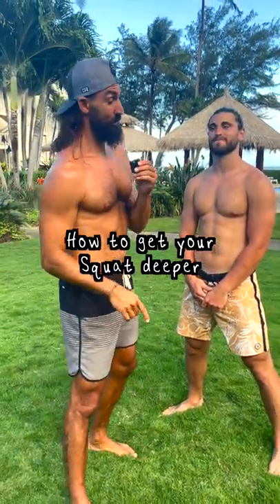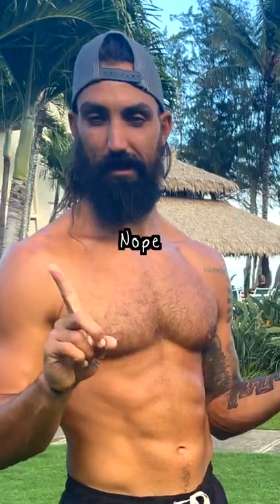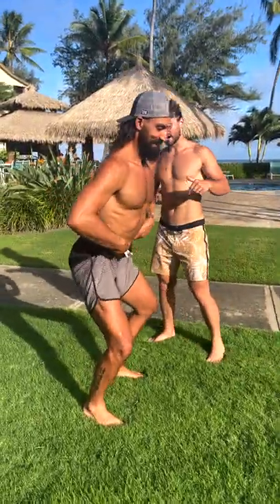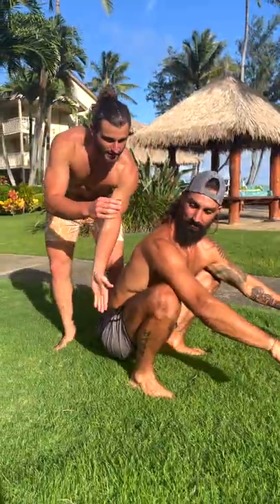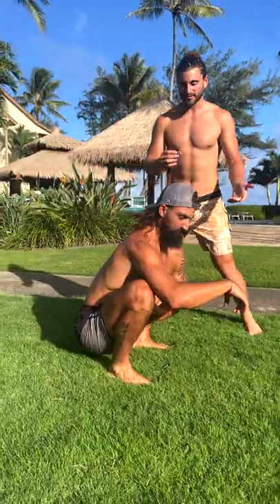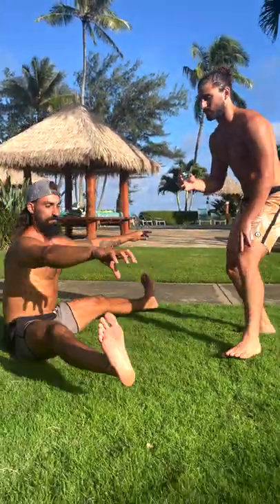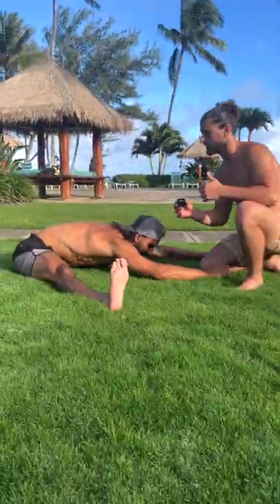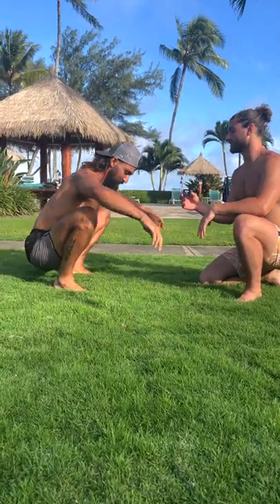Little Known Secret for a DEEPER SQUAT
Let's get that squat DEEPER!

Try 3 Days Free! Follow Along Program

Garrett helps us get deeper in our pancake stretch with some moves that you may not be doing or that you may not even know about. Not seeing those pancake gains? Check out this stretch that is really effective in getting you more range of motion. This drill is targeted for the pancake stretch specifically!